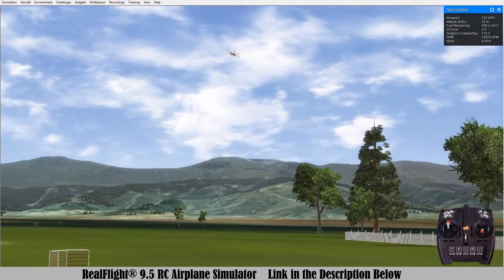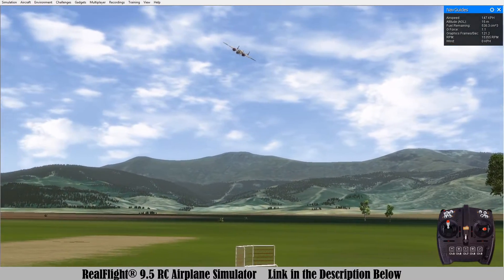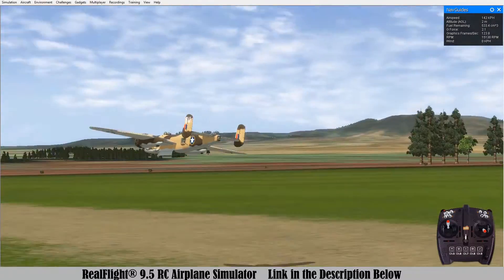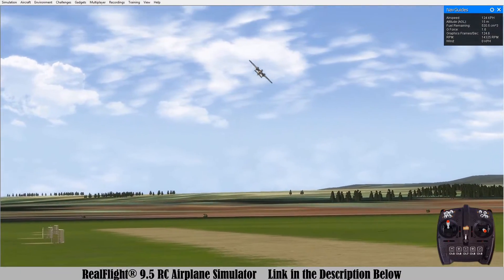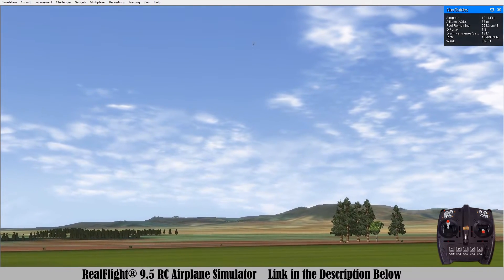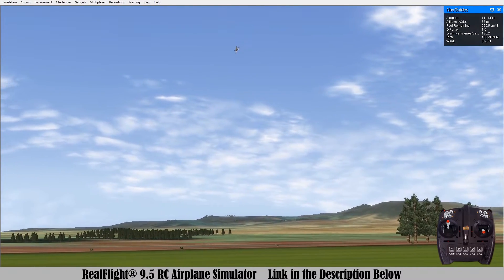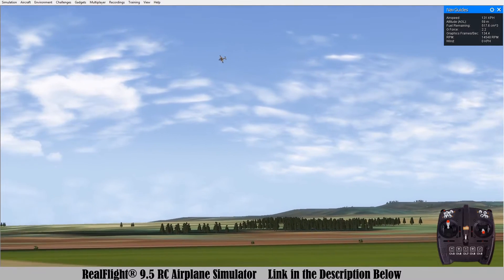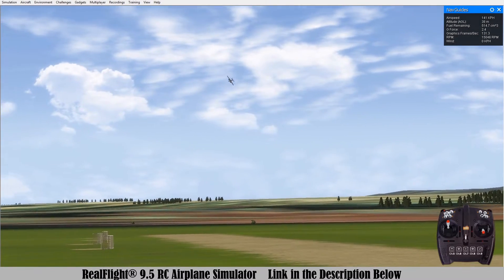Do You Have Excessive Rates Set and Don't know it? Setting Rates.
Here we look at rates for an RC Airplane. Other commonly used terms for rates is travel or throw. These can be adjusted by your radio or mechanically on your RC vehicle.

Note that Expo is not covered in this video. Expo has an excellent purpose but it will not change anything when you push the stick on your transmitter to 100% throw.